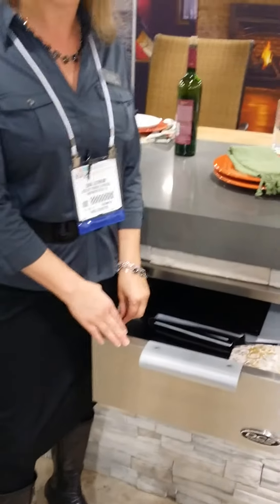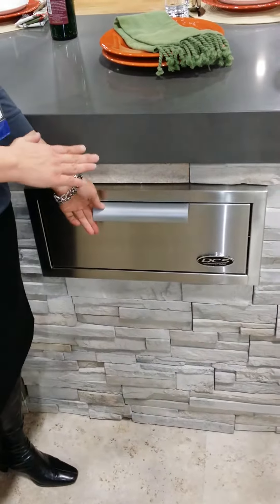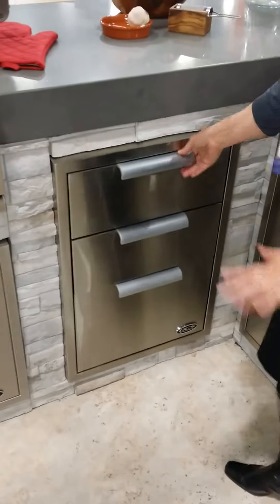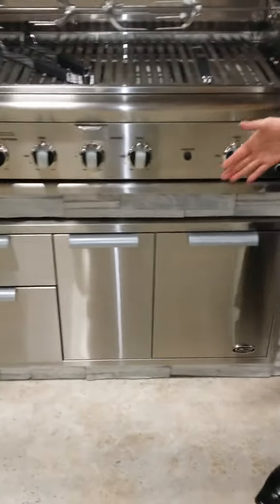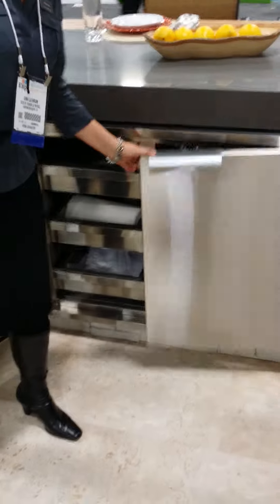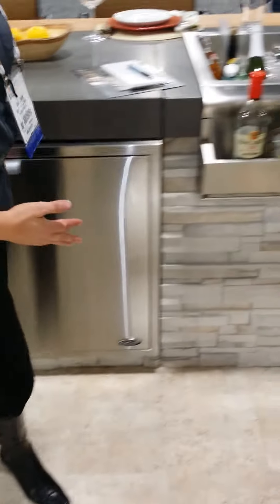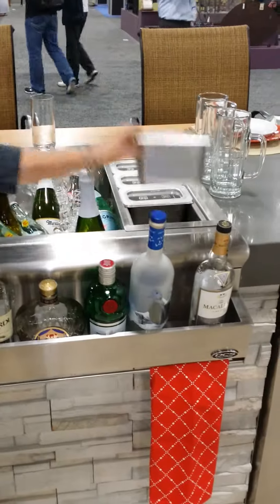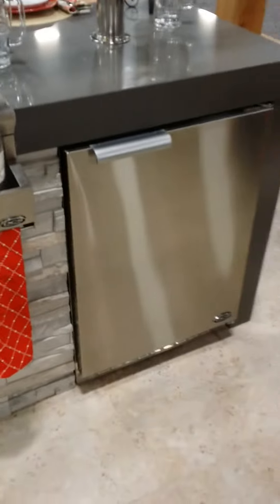DCS OUTDOOR LIVING CABINETS at HPBA Expo 2014